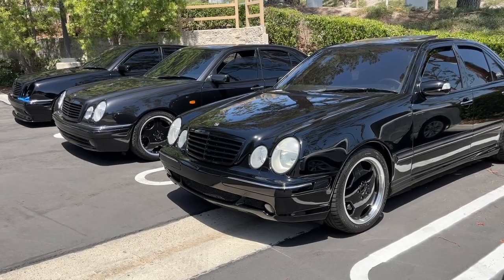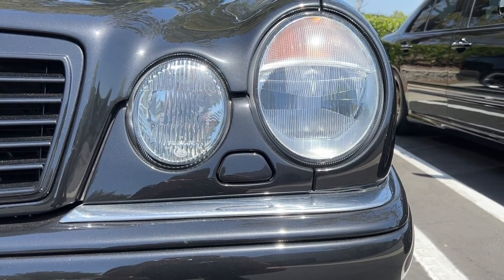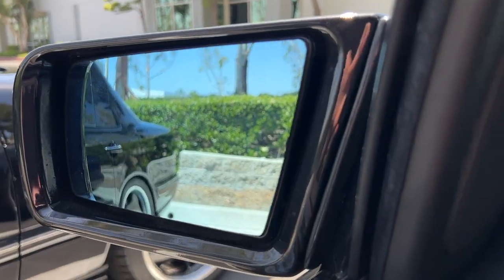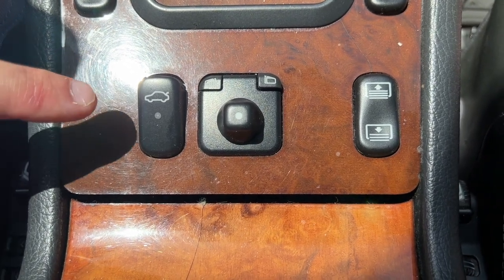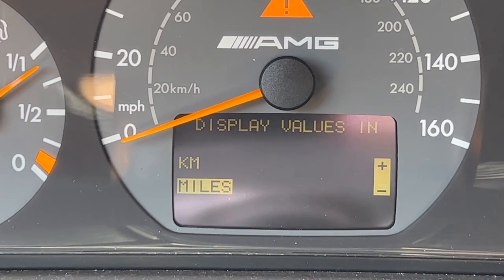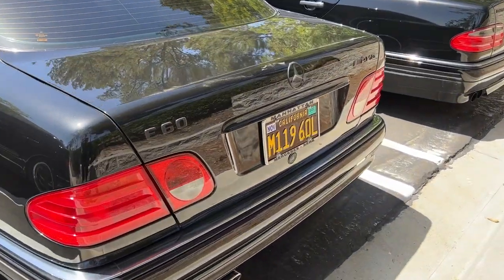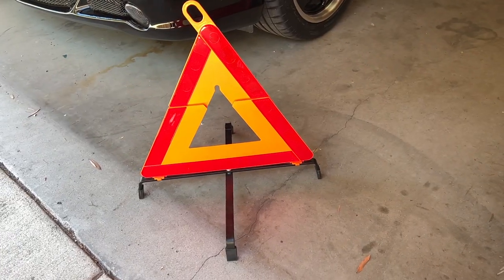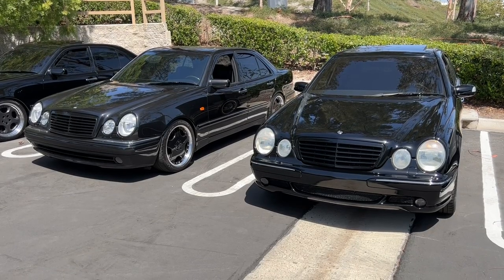Mercedes W210 Euro vs USA Spec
I show all the difference that I was able to find between a European model w210 and my US spec car. There are quite a bit of difference with some changes between facelift and prefaclift cars. The car used to film was a 1996 E60 AMG. Some things shown and mentioned will only apply to the first year as they had done some changes between model years as well.
Some Euro changes include:
-Lack of front bumper side marker
-Aspherical mirrors with folding option
-Euro trunk
-Warning triangle
-Instrument cluster in metric system
-High beams with fog lights
-Prefacelift fender side turn indicator
-Lower ride height

Know something I missed? Comment it below!

Products I use:
Meguiar’s Ultimate Waterless Wash and Wax:

Invisible Glass:

303 Aerospace Protectant:

Leatherique Kit

Yellow microfibers:

Bluetooth module

Noise filter

T10 LED

1156 LED Amber Bulbs For W210 Turn Signals Front and Rear

1156 LED Reverse Lights for W124

1156 LED Reverse Lights for W210 Error Free

Mothers Mag and Aluminum polish:

Mothers PowerCone360:

Steel Wool grade 0000:

Phone mount:

MOVO external microphone:

MOVO Lightning adaptor: